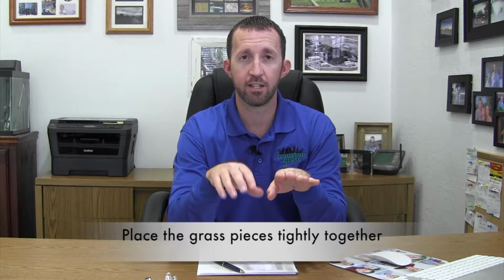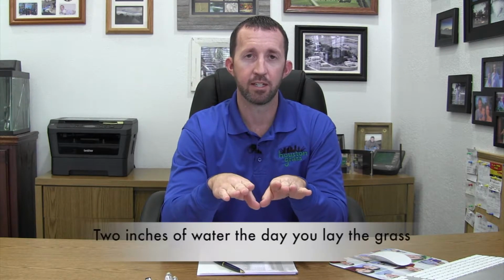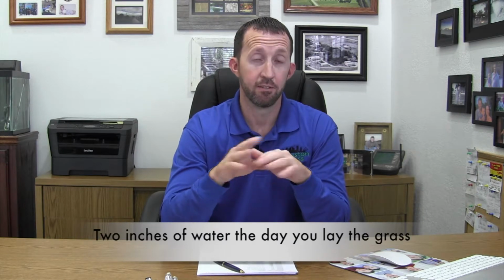How to Plant Palmetto St Augustine Grass - Houston Pearland Katy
In this video, Houston Grass Owner Michael Romine answers a question about how to plant Palmetto St. Augustine grass in the Houston area.   Michael was raised in the grass business and Houston Grass delivers top quality sod grown on his family farm in Bay City TX.